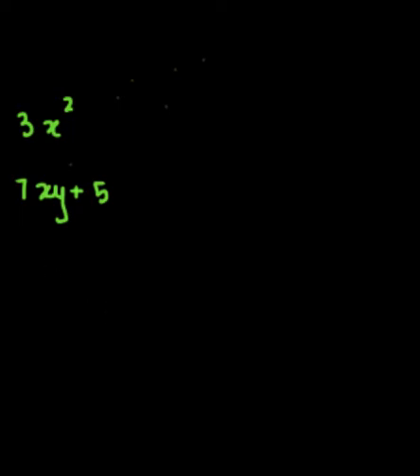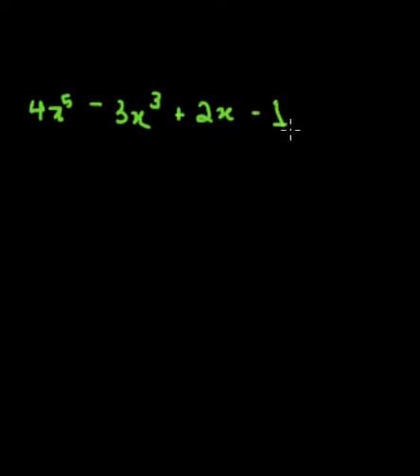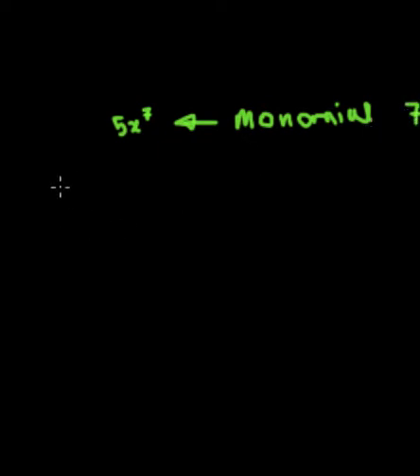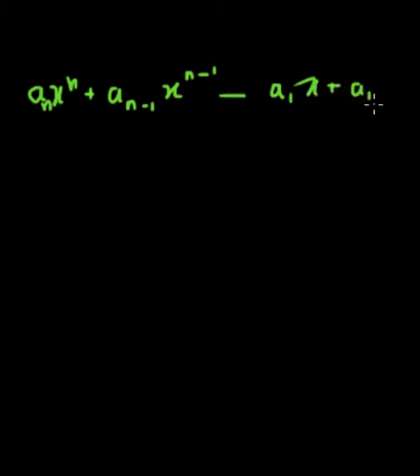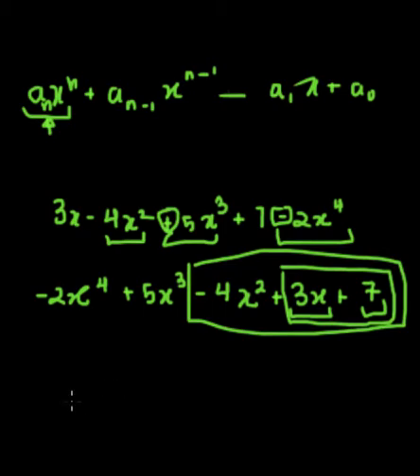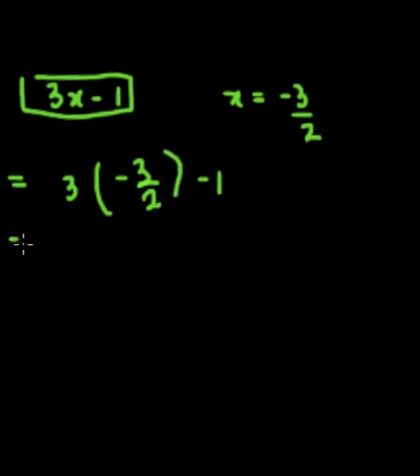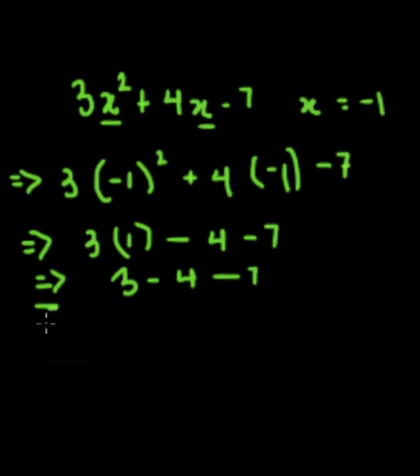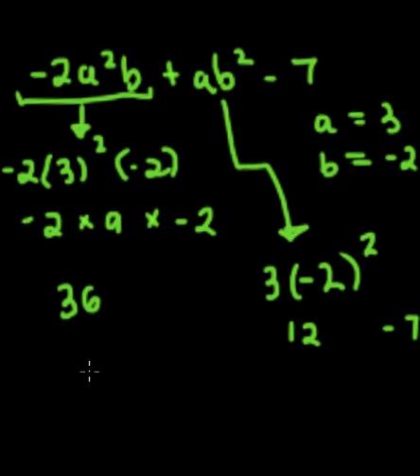IB Math AA - Introduction to Polynomials (pt.1) || IBDP Tutorials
Begin learning how to solve and evaluate polynomials with Ishi Kshattriya, a top Math HL Analysis & Approaches student. This is Part 1 of the Polynomials Maths AA series which focuses on the different degrees of polynomials.

TIMESTAMPS:
 0:00 - 1:03 - Introduction
0:20 - What are polynomials?
1:04 - 3:04 -  Degree of a polynomial
3:05 - 7:29 - Highest degree of a polynomial
7:30 - 11:45 - How to arrange the terms of a polynomial?
11:46 - 13:35 - Evaluating a Linear Equation
13:36 - 15:36 - Evaluating a Quadratic
15:37 - 20:17 - Evaluating a Polynomial with two or more variables

Koh-Ed ISP is a branch of Koh-Education. We will be uploading regular IB/MYP specific tutorials on a range of subjects including Math, the Sciences, Languages, the Arts, the Humanities and more! We will also be making videos on how to survive the IB/MYP program and explaining the different requirements.